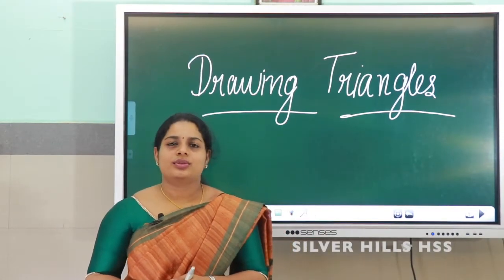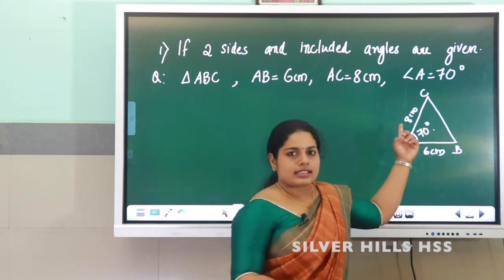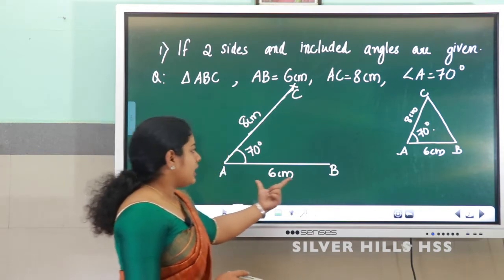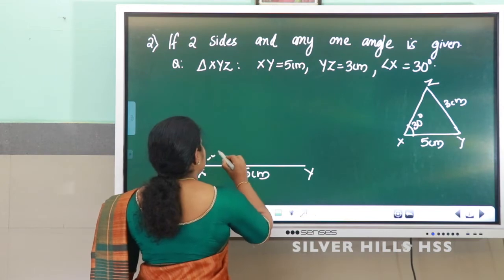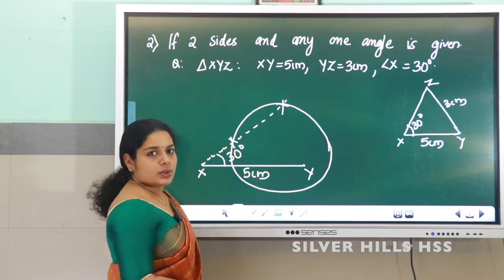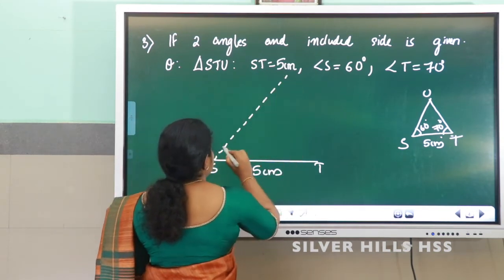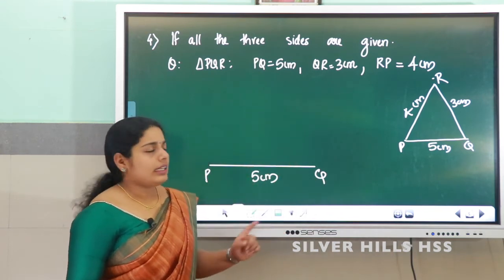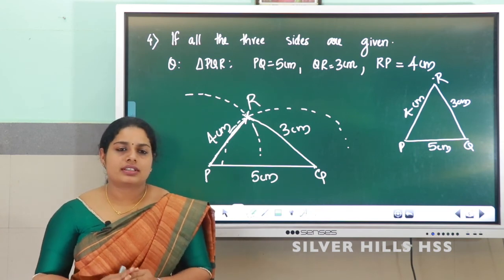SILVER HILLS HSS | Std VII | Maths | DRAWING TRIANGLES | Ms Amritha M P